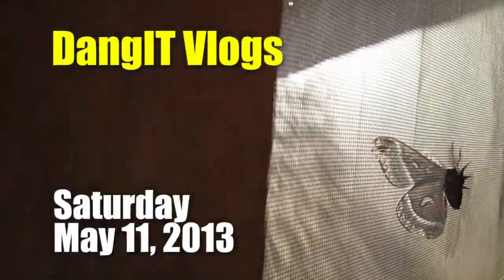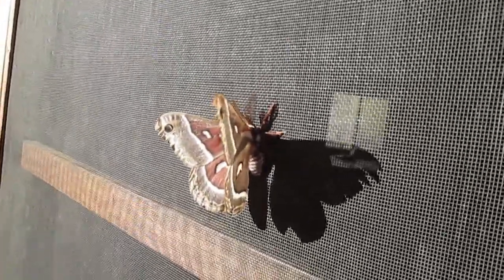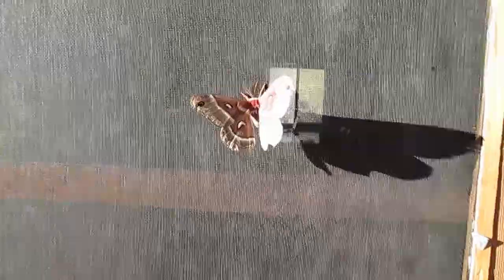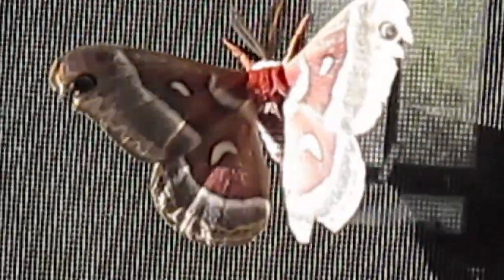ONE BIG MOTH! (DangIT Vlogs - 05.11.2013)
This morning, my professor came in and said that there was a big moth on the screen door. I took a look at it and it had this amazing color pattern on it. It was the size of half of my foot! Later on, Maya and I went to our lake to go collect soil samples and calculate stream flow. After that, the entire class (or at least the people who were present) went and saw the first premiere of a movie that talked about conservation of the Eastern Sierra s.